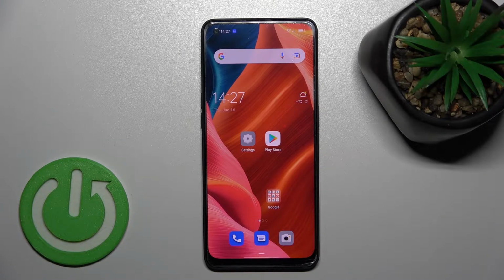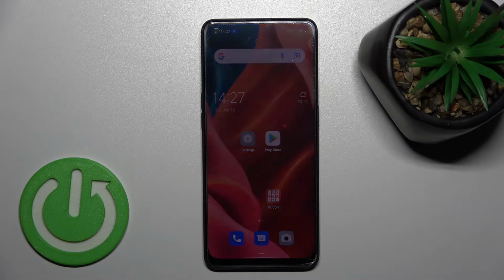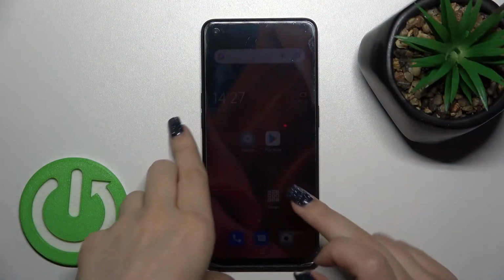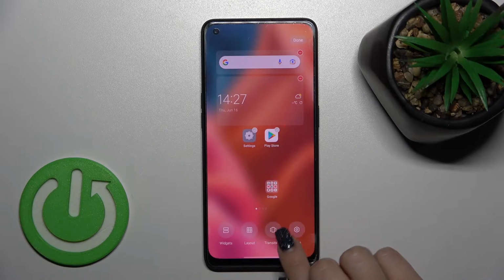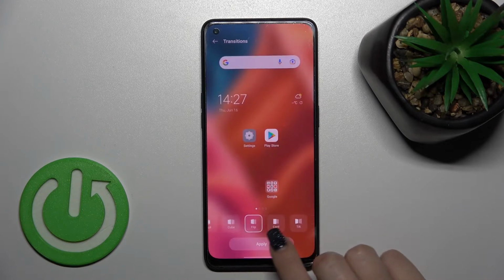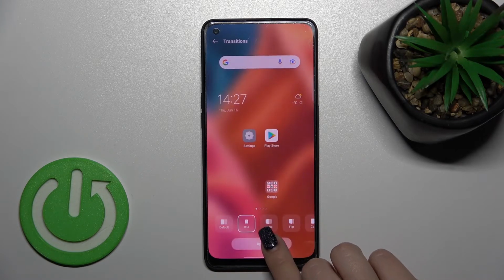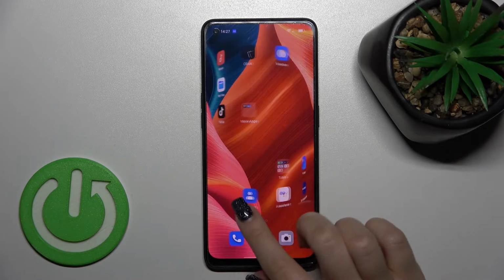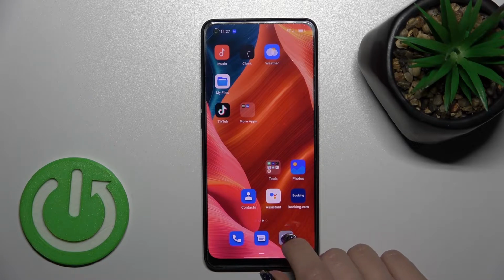OPPO F21 Pro 5G - Change Home Screen Transition (Animation)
Learn more information about OPPO F21 Pro 5G:
The Home Screen settings on your OPPO F21 Pro 5G smartphone provide you with an opportunity to set and change the home screen transition animation effect. In this video tutorial, we will show how you can access home screen transition effects settings and what animation you can choose from. Please enjoy!

How to change the home screens transition effect on OPPO F21 Pro 5G?
How to configure home screen animations on OPPO F21 Pro 5G?
How to personalize screen transition effects on OPPO F21 Pro 5G?